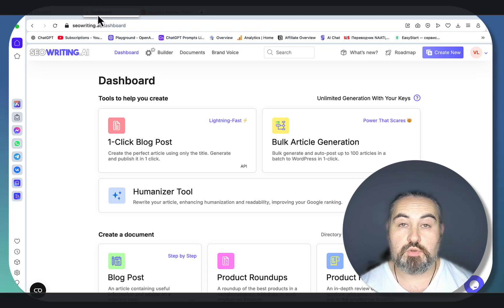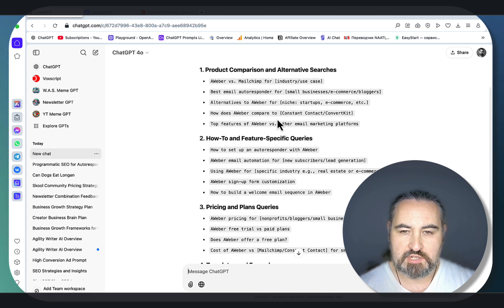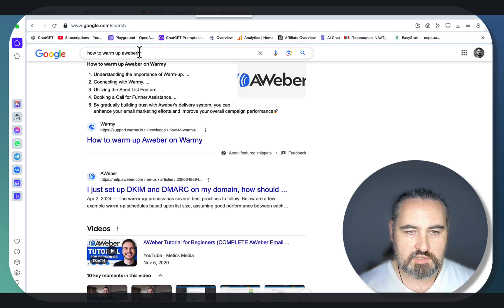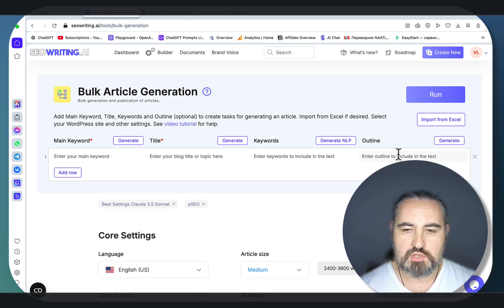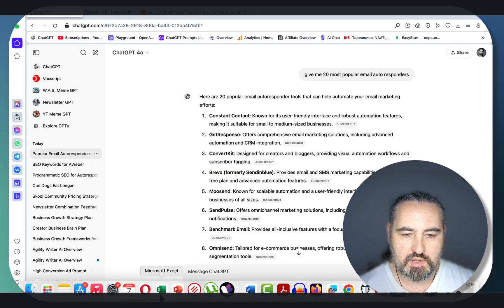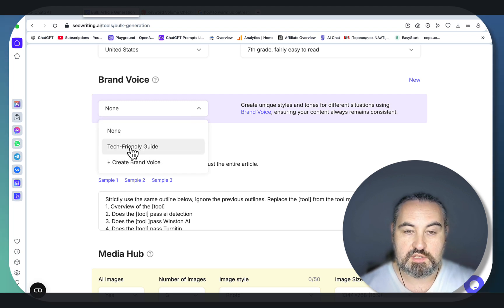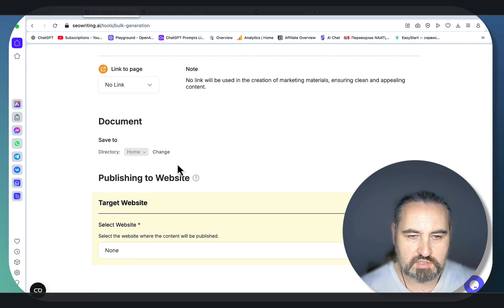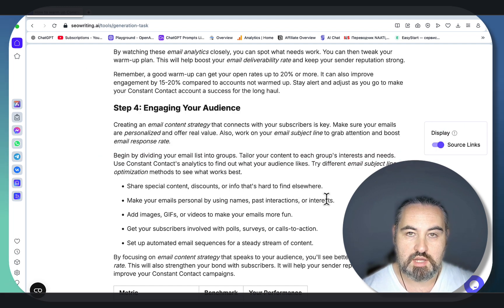🚀 Programmatic SEO Just Got an UPGRADE with SEOIWriting! [Must-See] 🔥